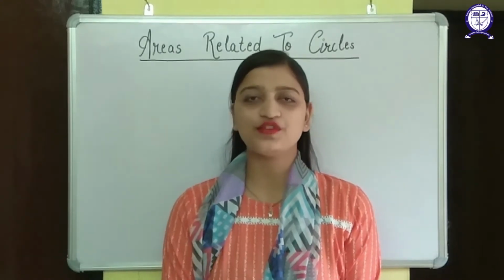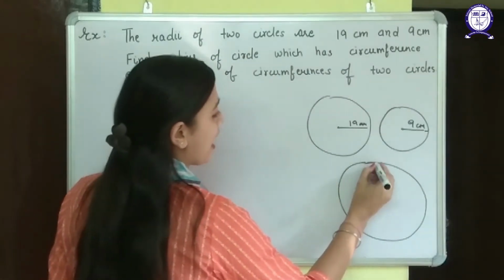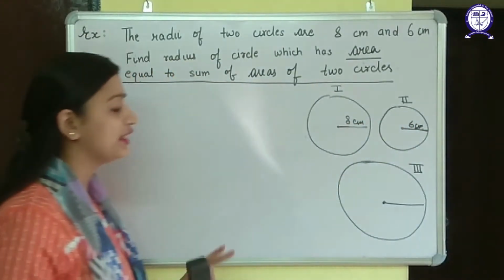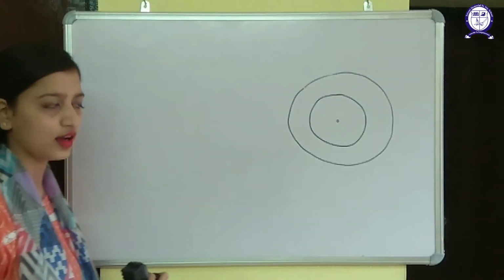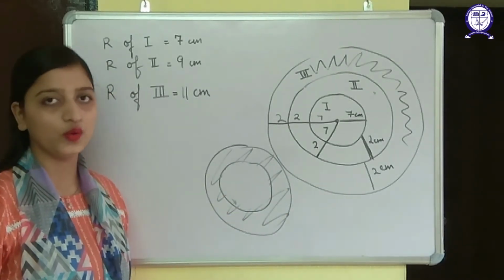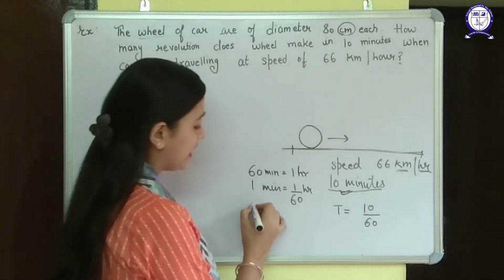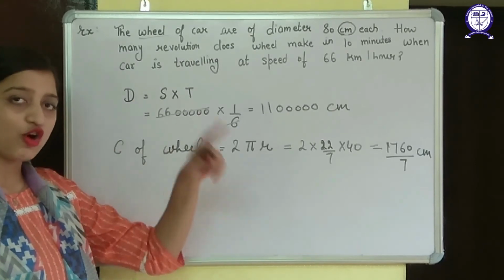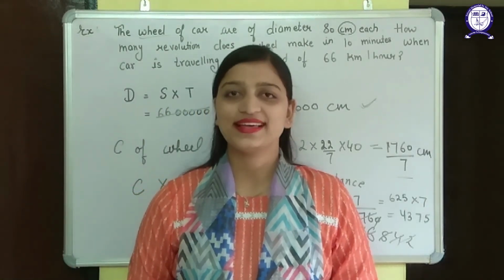Class-10||Maths||Ch-12||Area Related To Circles||(Exercise 12.1)